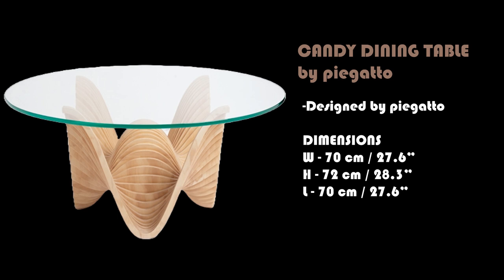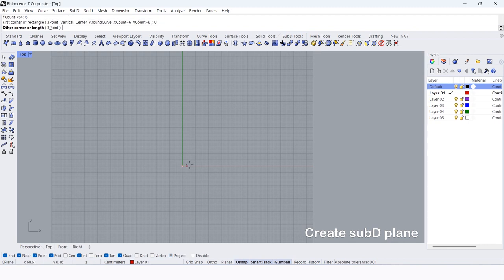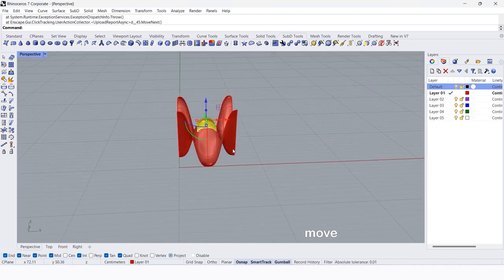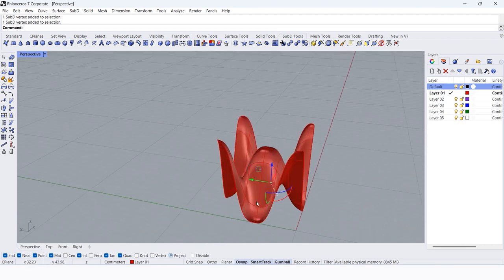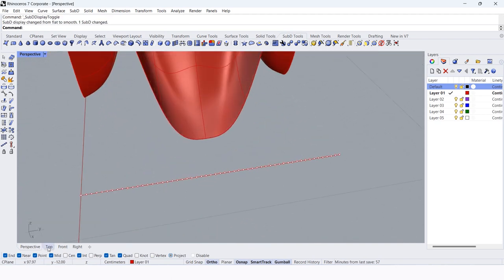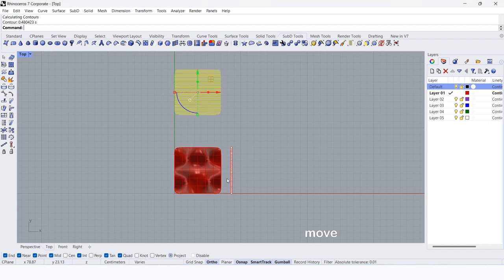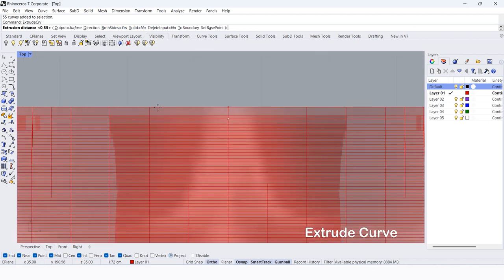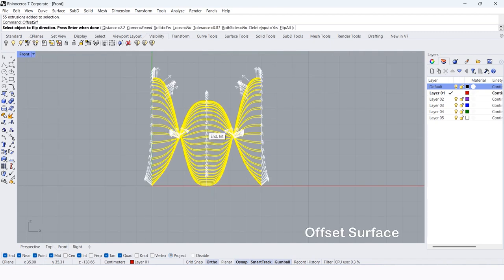SA Tutorial | CANDY DINING TABLE | by Pie Gatto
Rhino for beginners, Rhino architecture, Rhino concept chair, Rhino furniture design, 3D modeling tutorial for architects.

Table made with 38 vertical sections of laminated birch and spruce wood (18.5 mm thickness each). Matt finish with stain and exterior polyurethane coating.